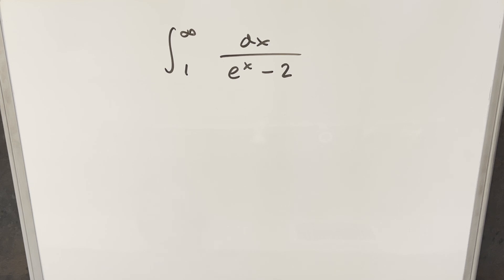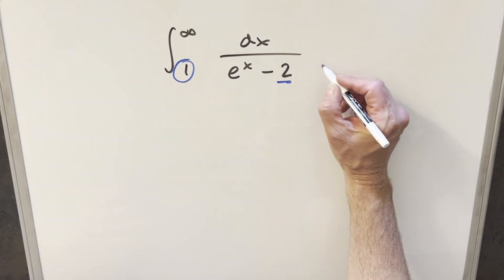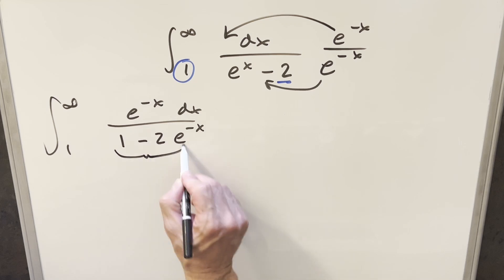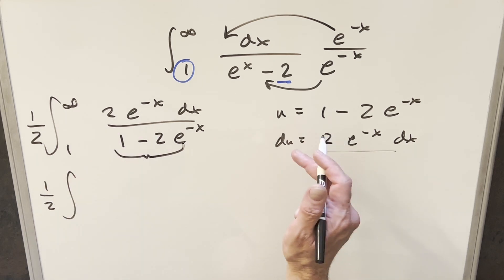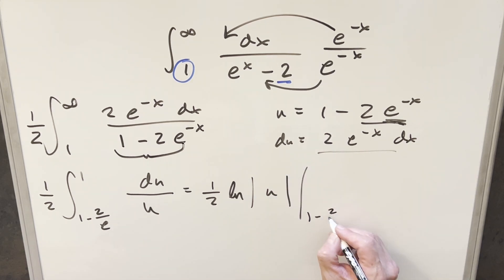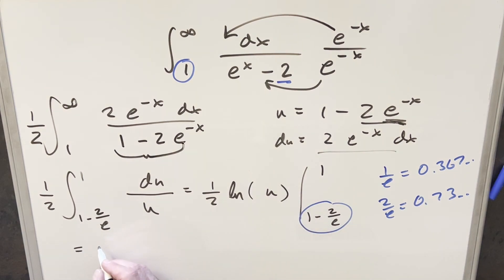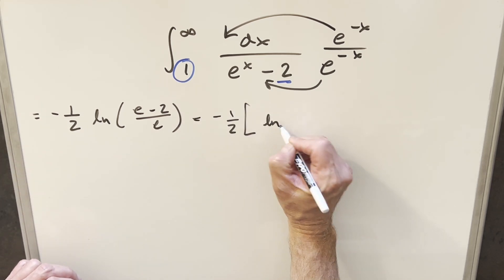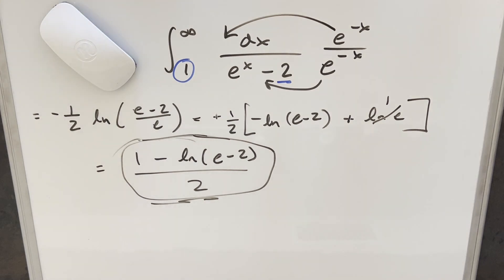Just a minor variation on the e^x type integral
More math.